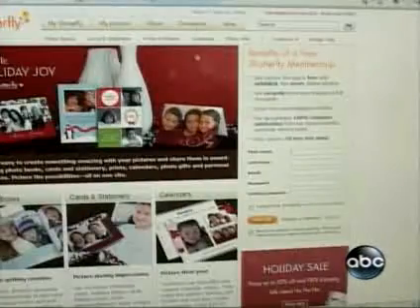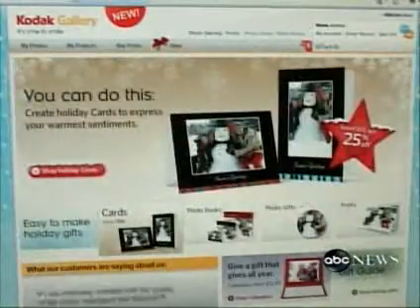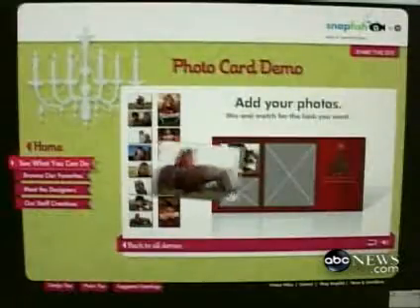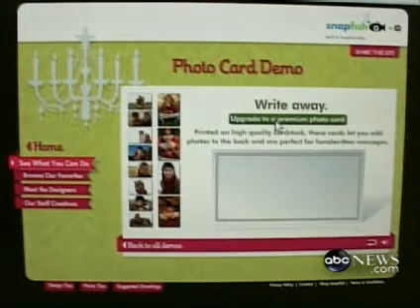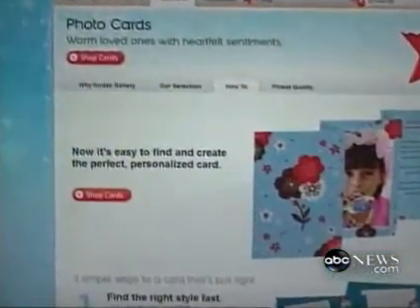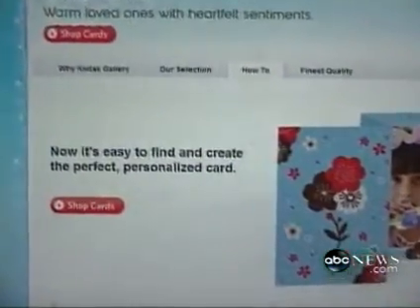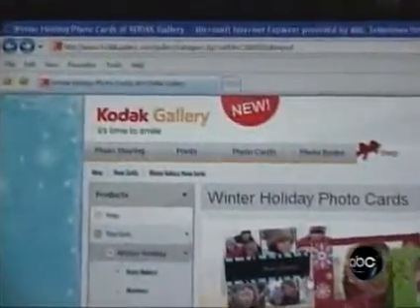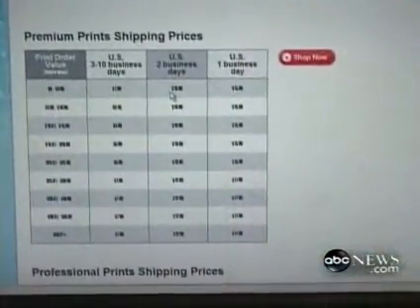Making Personalized Holiday Cards | ABC News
Make your own holiday cards and make them personal!

I do not claim copyright to this broadcast video.